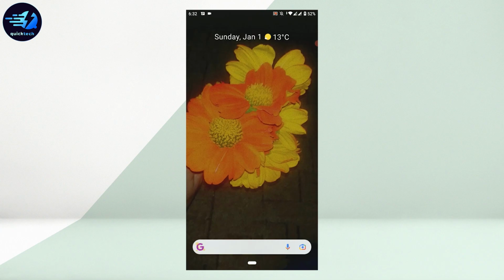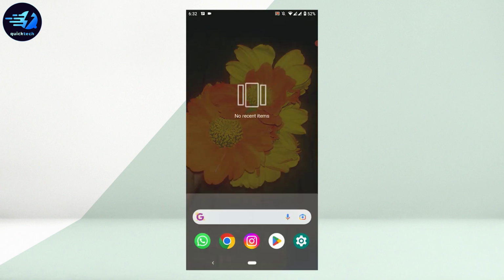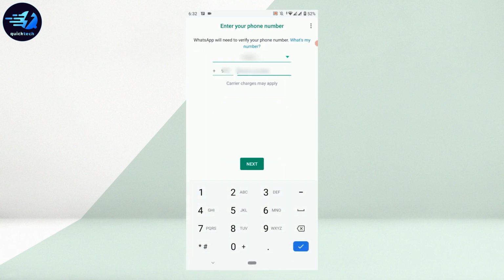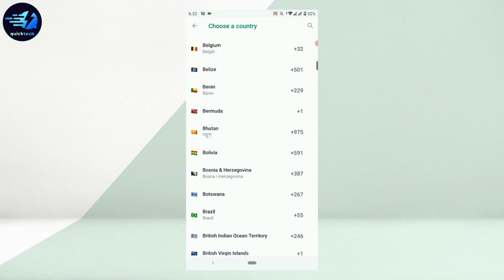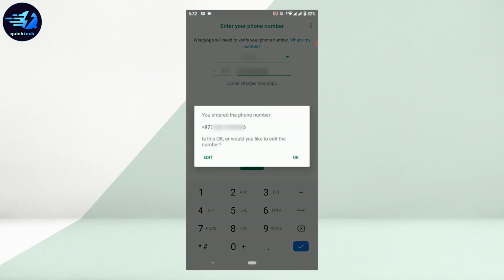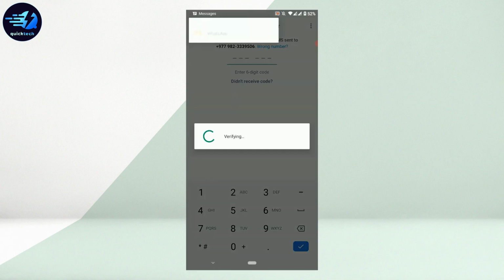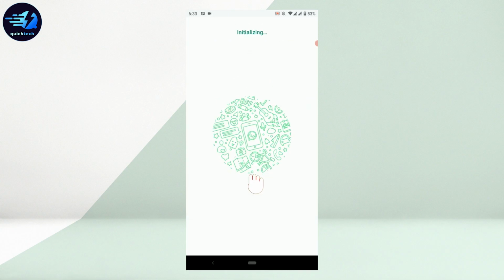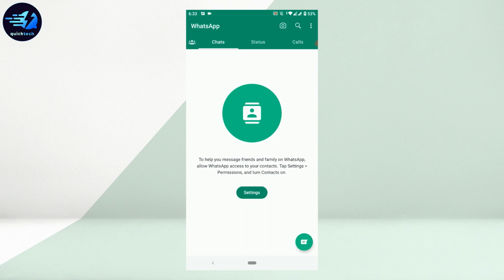WhatsApp Login | WhatsApp App Login Tutorial | WhatsApp Account Sign In 2023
In this video, we will show you how to log in to your WhatsApp account. We will walk you through the steps to log in to your WhatsApp account. Whether you are new to WhatsApp or just need a refresher, this video has you covered. So sit back, relax, and let us help you log in to your WhatsApp account with ease.